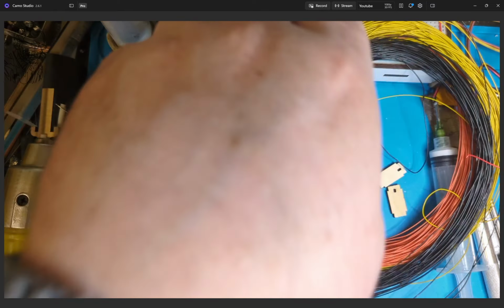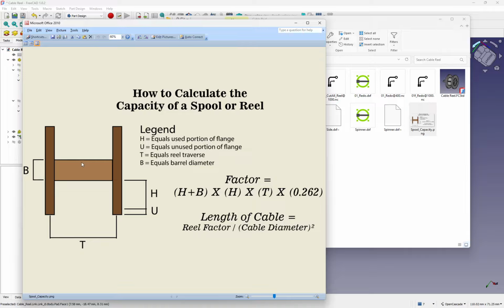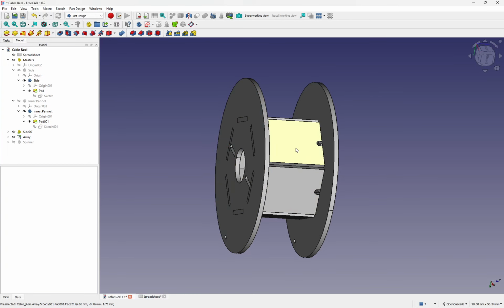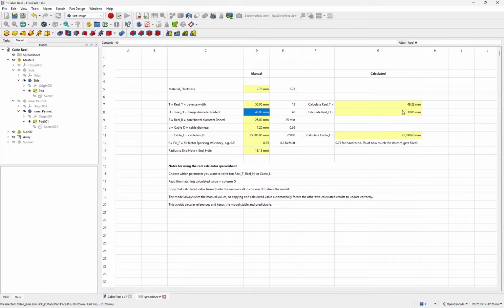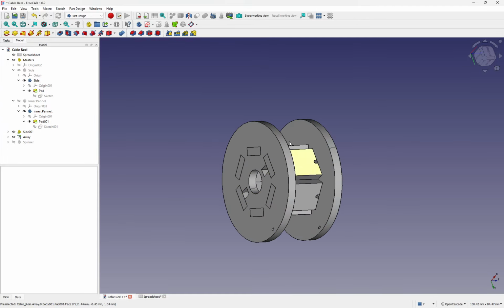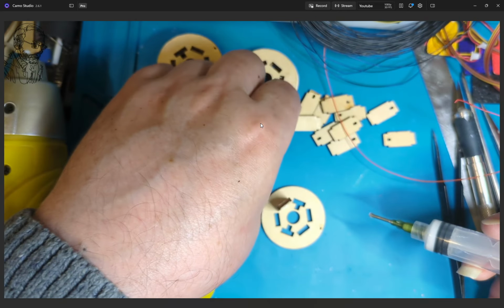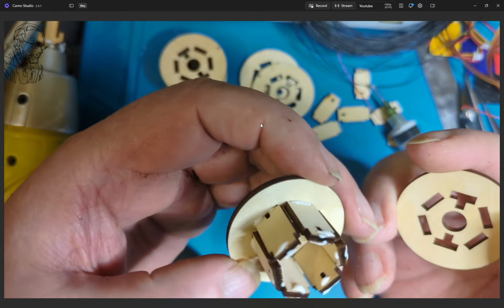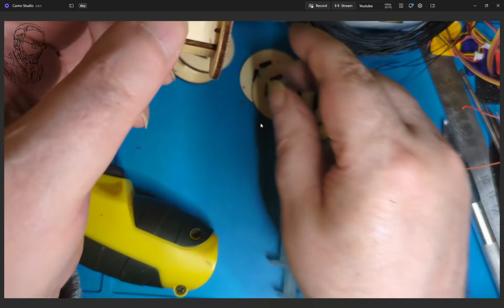Tim's Spool for Cable [FreeCAD]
This is a Spool for Cable I have drawn in FreeCAD.
The CAD Model is linked to a Spreadsheet, this enables the Size of the Spool to be Calculated to take the Amount of cable that you have.